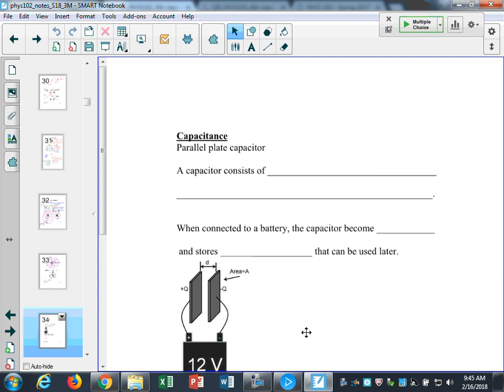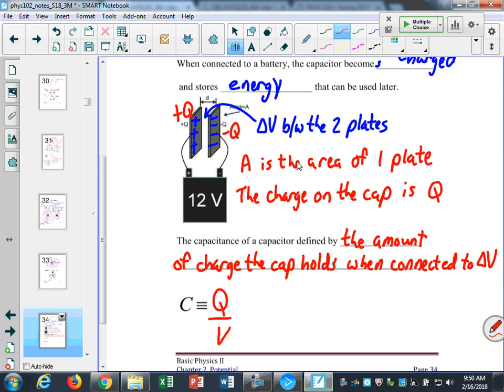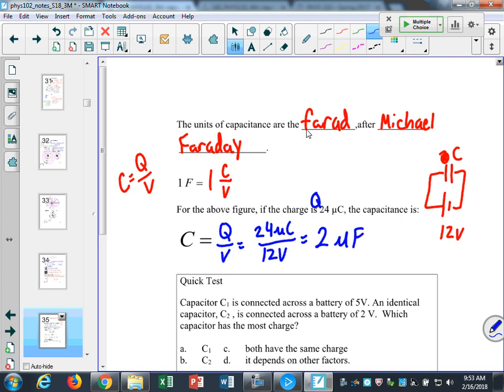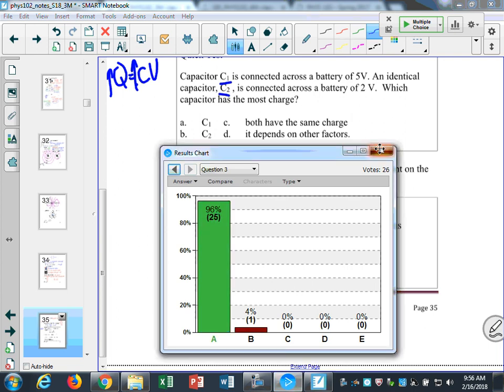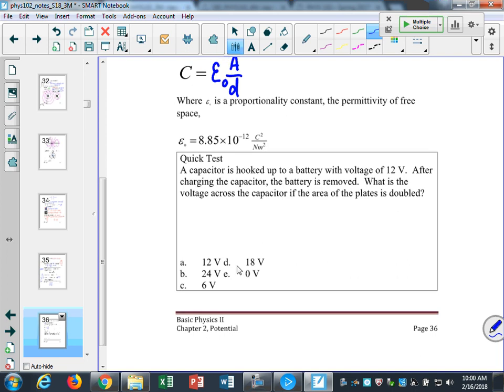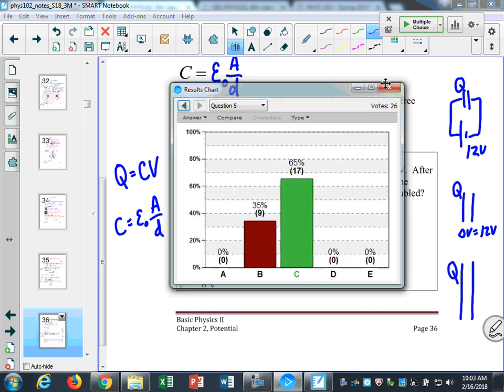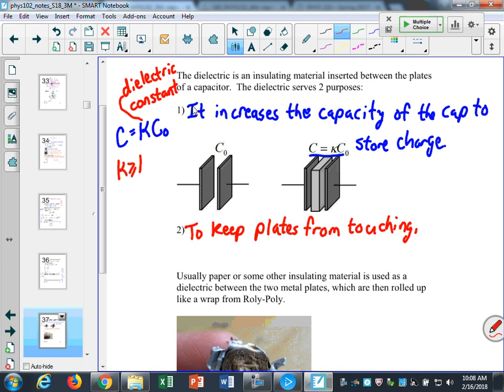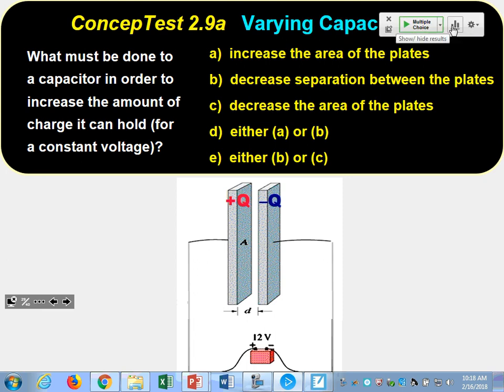phys102 screencast 2018 02 16